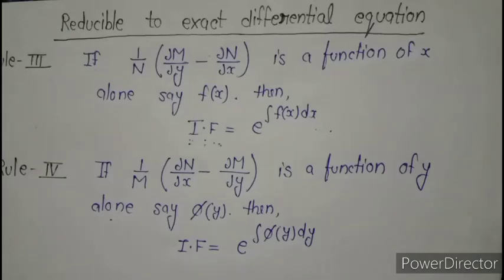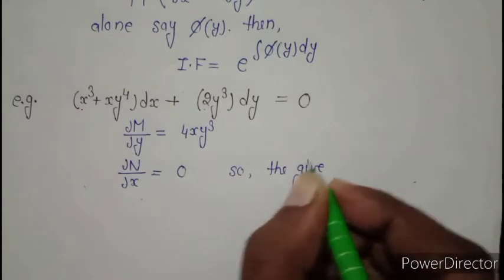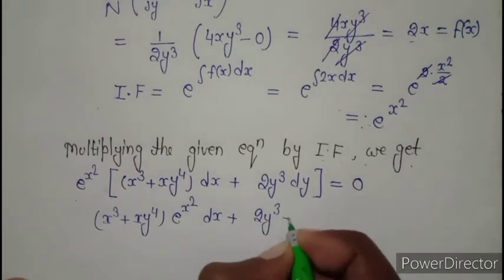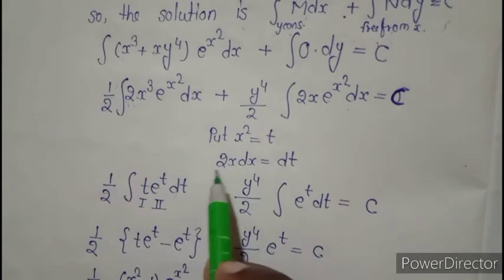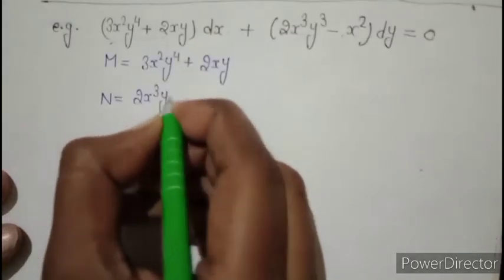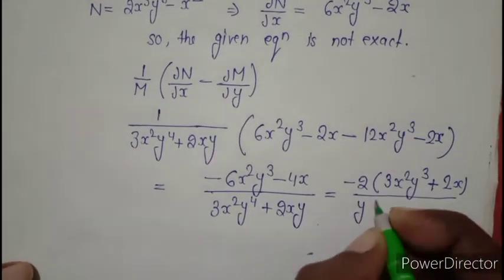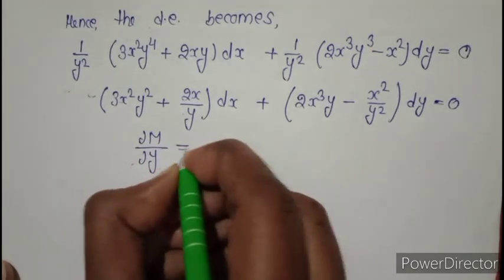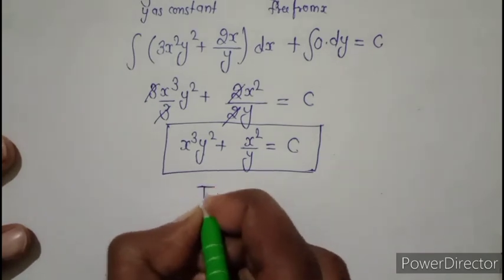Reducible to exact differential equations#exactdifferentialequation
In this video, I have discussed about the rule 3 and rule 4 to reduce a given differential equation into exact form with example.hope you will understand.